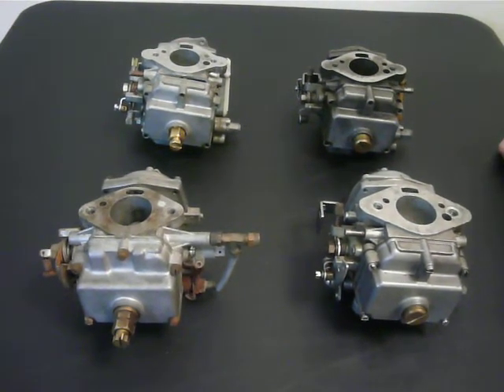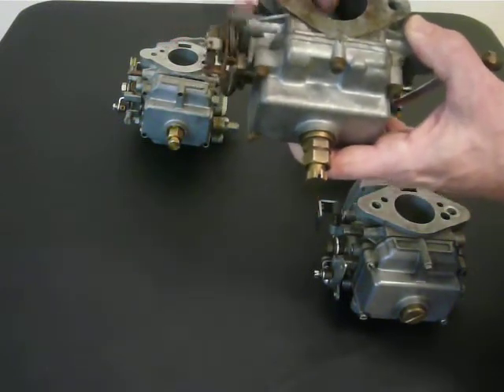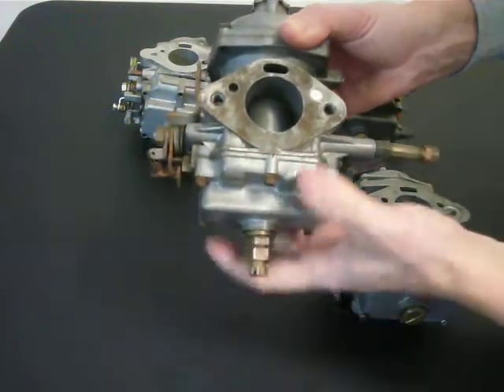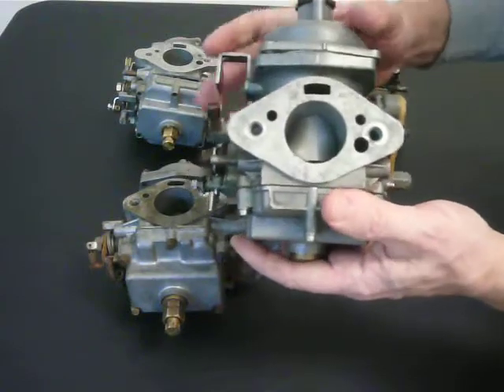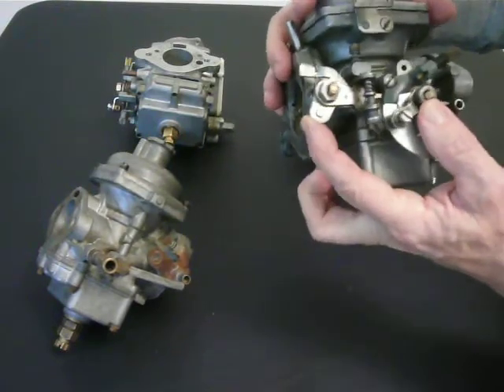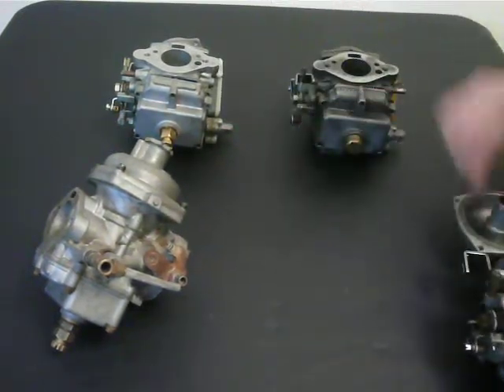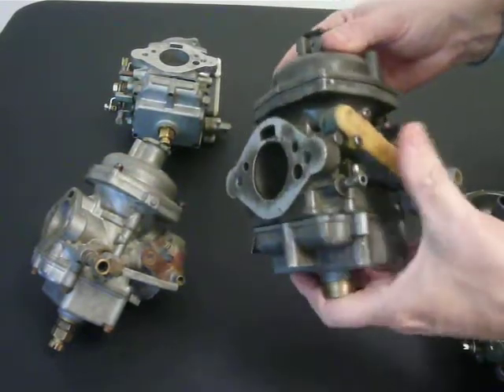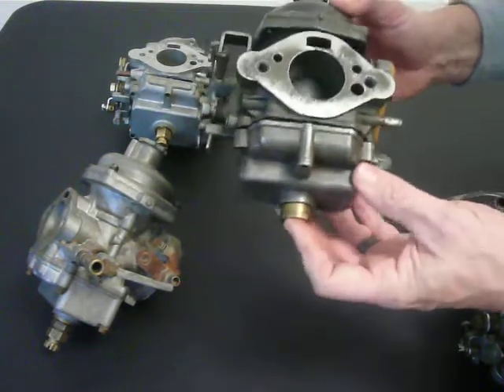Zenith Stromberg CD-CDSE Carburettor Jet Conversion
Illustrates CD versus CDSE Stromberg carbs with respect to fuel mixture adjustment options.